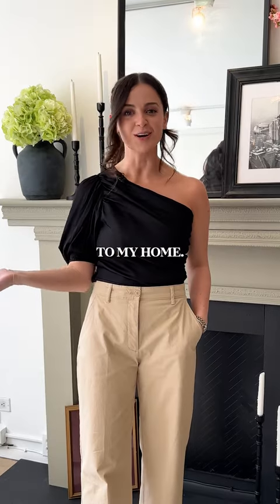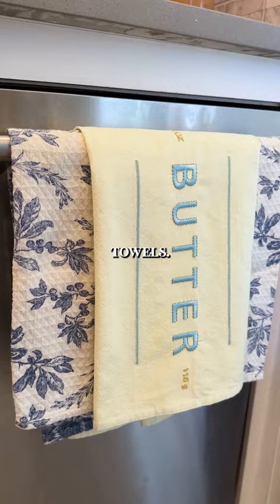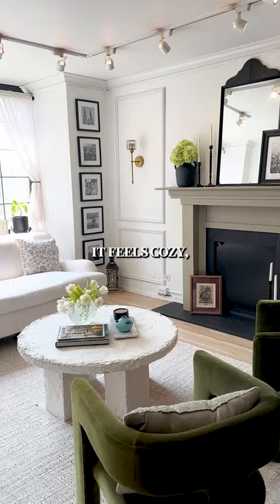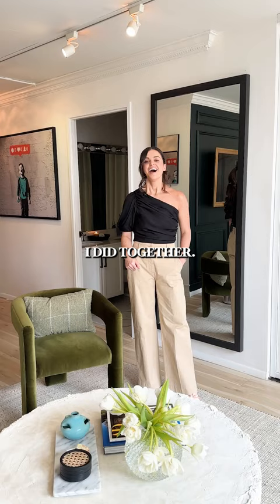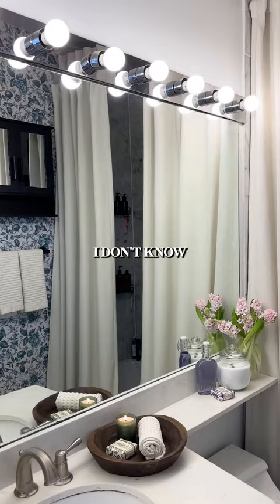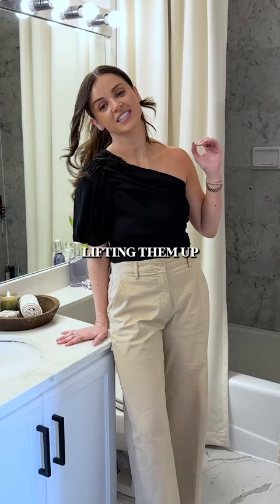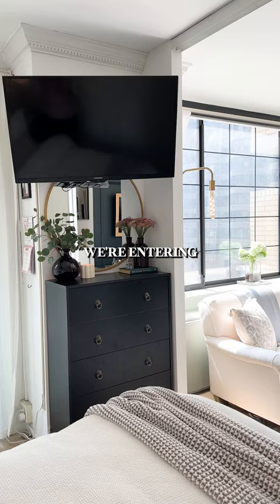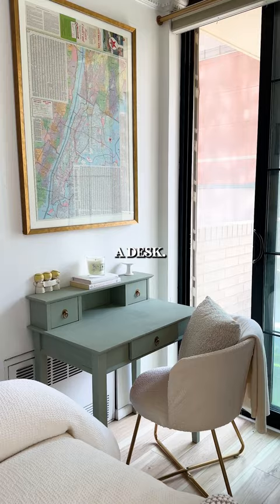Touring a AMAZING DIY-Filled NYC Apartment in Murray Hill